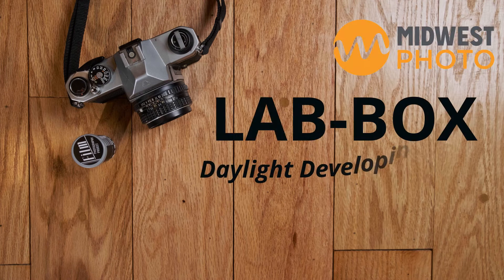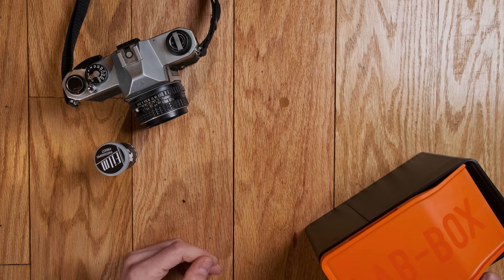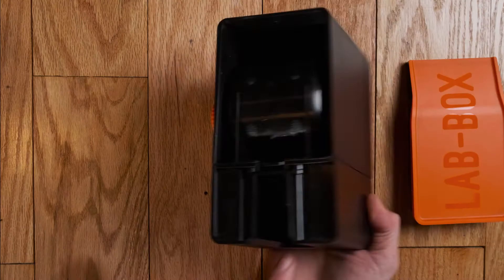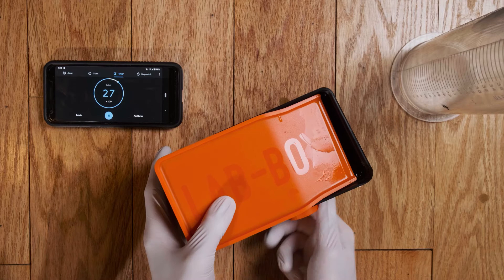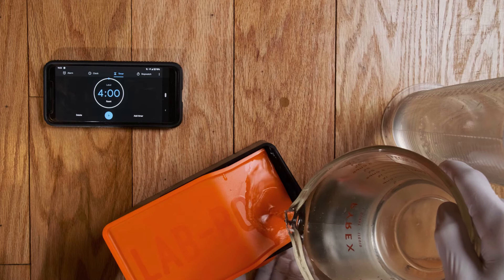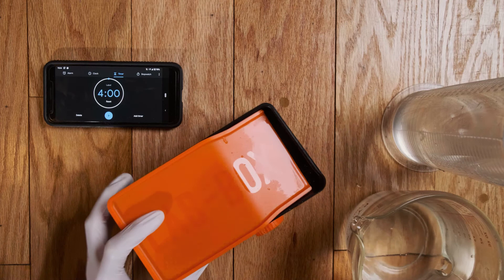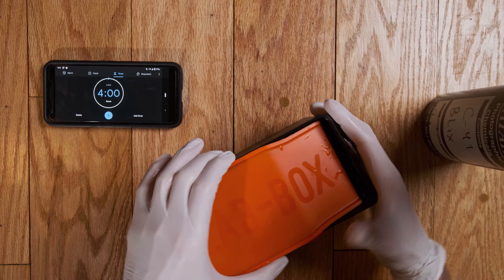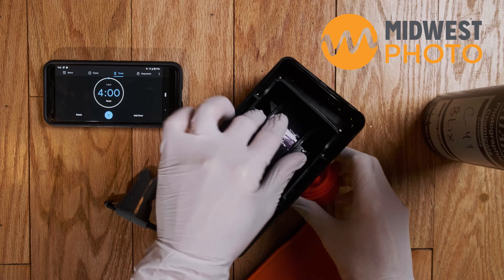Using the Ars-Imago Lab-Box with Mat Marrash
Mat Marrash shows us step by step on using the easy-to-use at home developing light-tight tank Ars-Imago Lab-Box! Check out Mat's work with Film Photography Project where ever you listen to podcasts, visit him here at Midwest Photo, and make sure to learn more about the Lab-Box